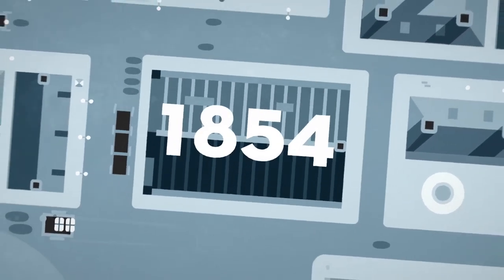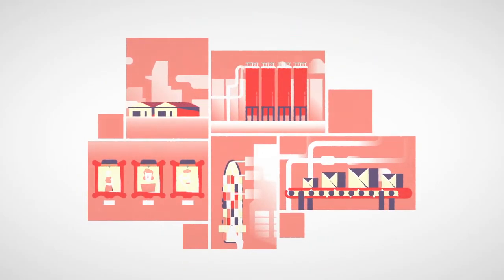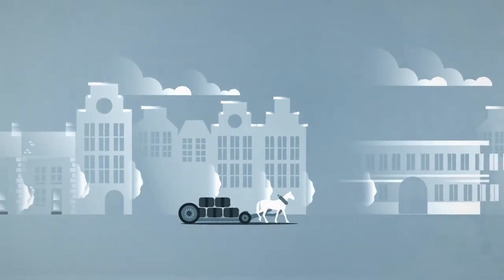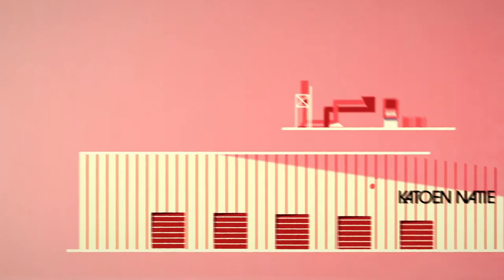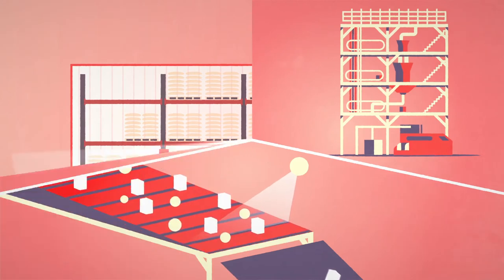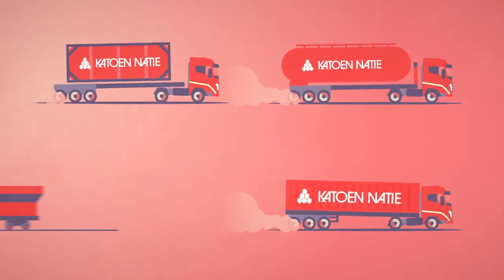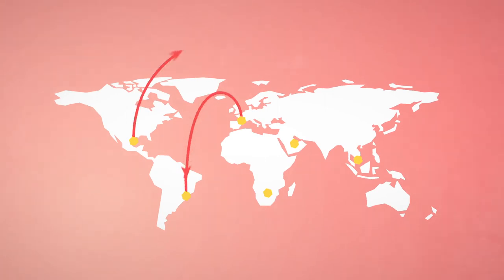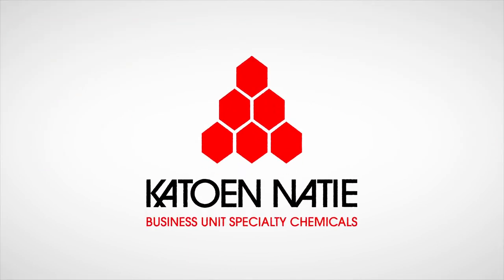Katoen Natie: Introduction to Specialty Chemicals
Learn more about our company and our business unit Specialty Chemicals